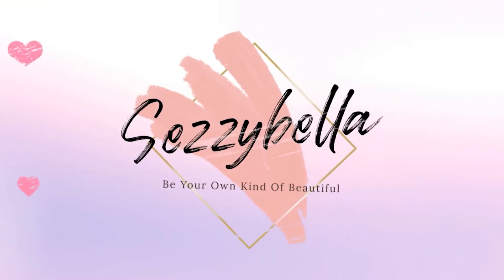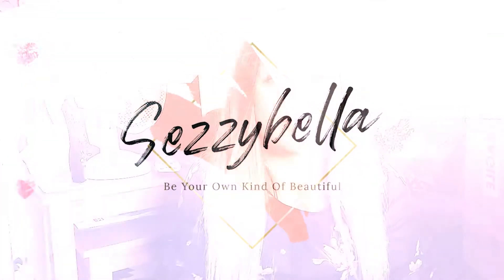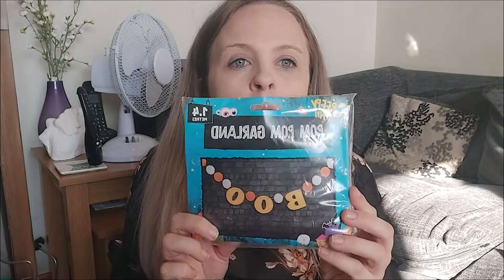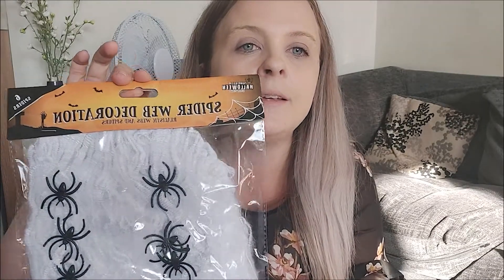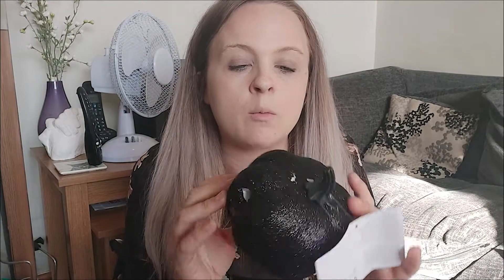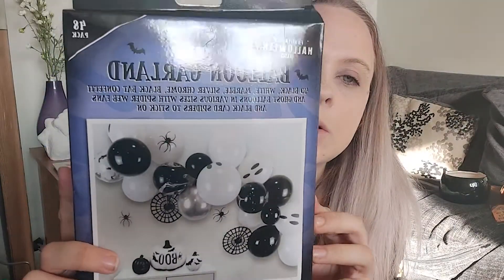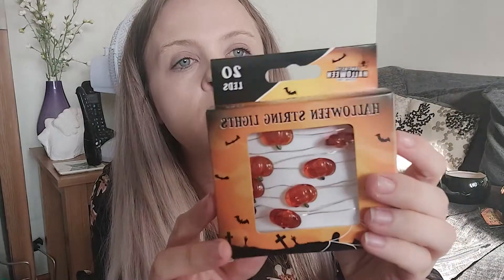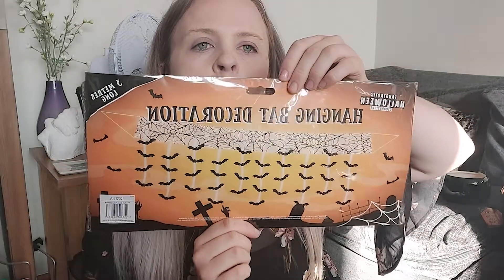MASSIVE HALLOWEEN CHERRYZ HAUL / DISCOUNT CODE INCLUDED/ HALLOWEEN 2022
Todays video is a haul. It is a cherryz haul but not any cherryz haul, a Halloween themed cherryz haul. I got some amazing bits for Halloween from decor to sweets and had to do a quick video to show you what they have got. I have also included a discount code to get you some cheeky discount off your first order over on the cherryz app.